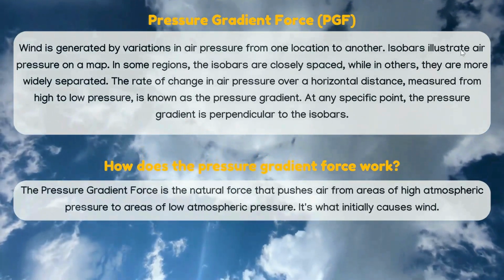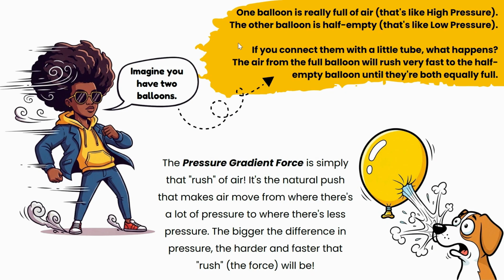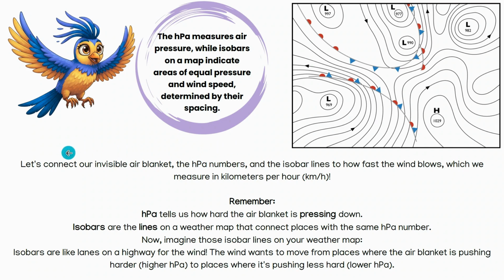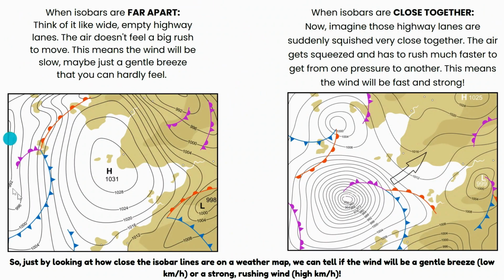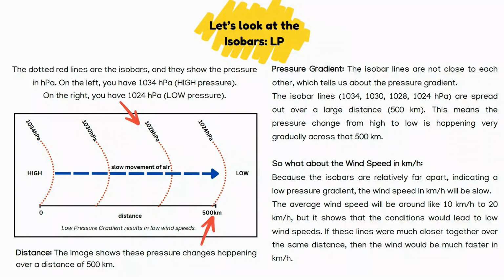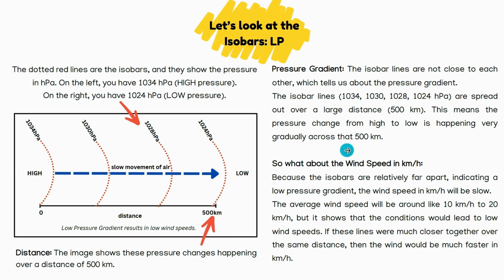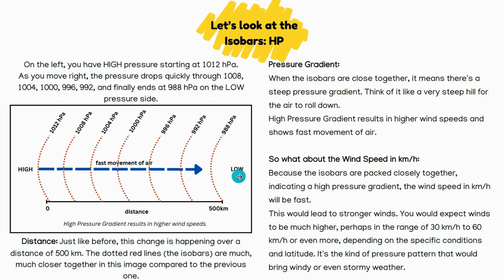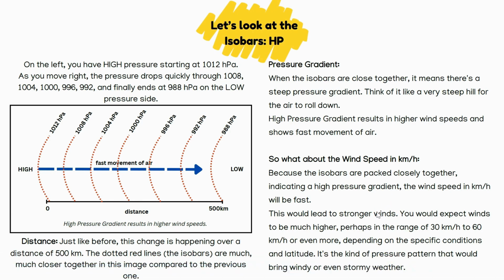Isobars in pressure systems